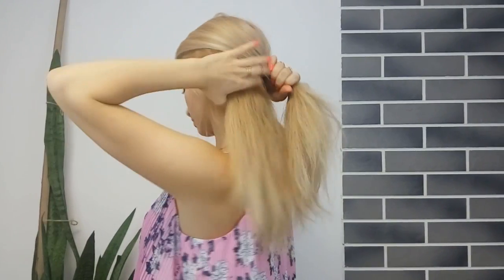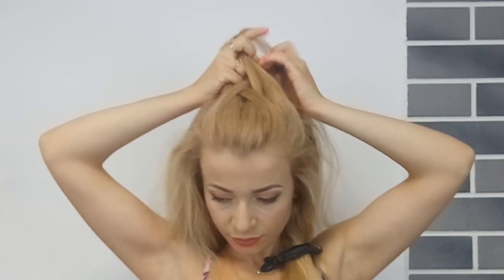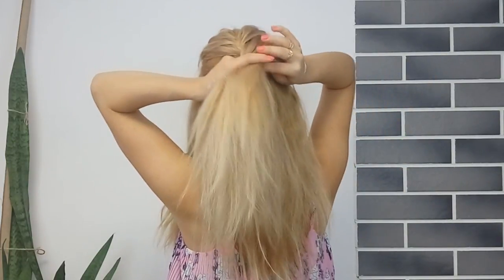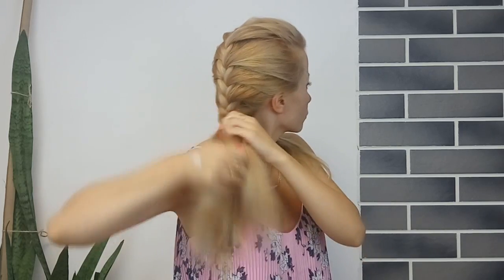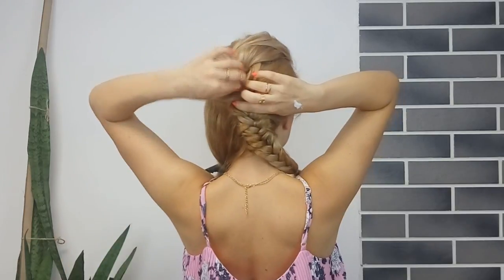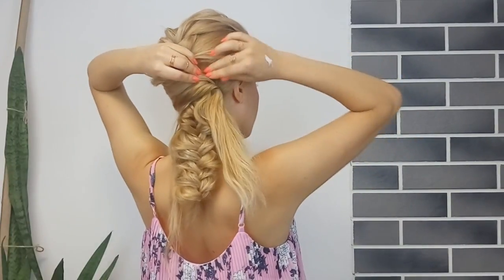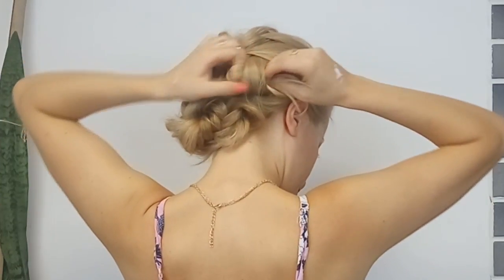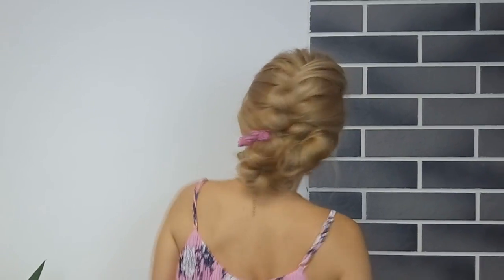CUTE HAIRSTYLE EASY FRENCH FISHTAIL BRAIDED BUN | Awesome Hairstyles ✔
Hi,My Loves!! :-*
How are things with You??

In Today's Hair Tutorial I will show You how to make this beautiful and CUTE HAIRSTYLE EASY FRENCH FISHTAIL BRAIDED BUN.

If You know Me, then You my obsession with braids,so , in My opinion this is an amazing and romantic hairstyle that could be worn like a wedding hairstyle or prom hairstyle or on a daily basis ...

As You can see this CUTE HAIRSTYLE EASY FRENCH FISHTAIL BRAIDED BUN looks complicate but it is not,it consists from a simple french fishtail braid and simple tricks that will make it super nice and cute ...

Hope You will like it and You will use it on daily basis!!!
Love You,My Lovely Girls!!! :-*

            Scott Holmes - Corporate Innovative

If You like this hair tutorial CUTE HAIRSTYLE EASY FRENCH FISHTAIL BRAIDED BUN | Awesome Hairstyles , please, give it a thumbs up :